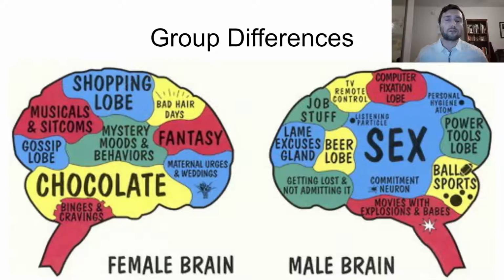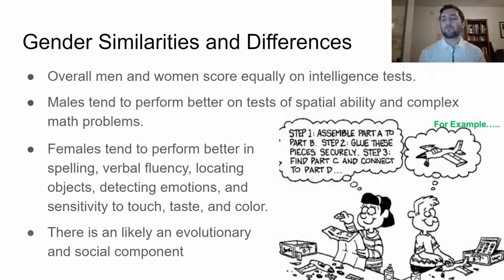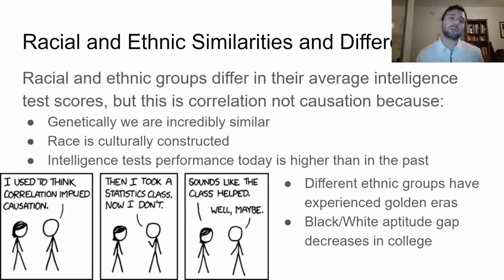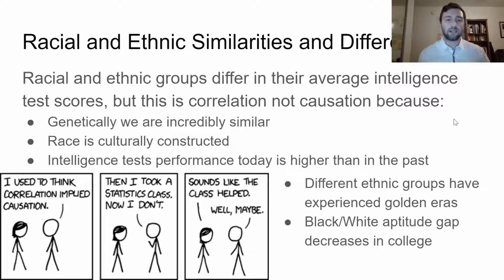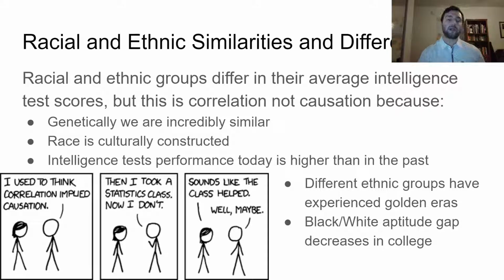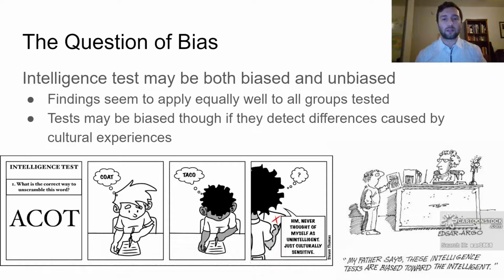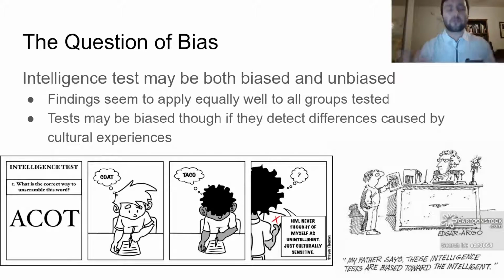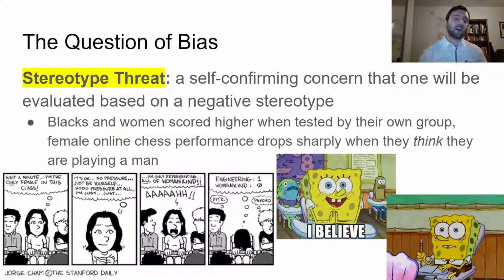AP Psychology - Unit 5: Cognition, Part 10: Group Differences